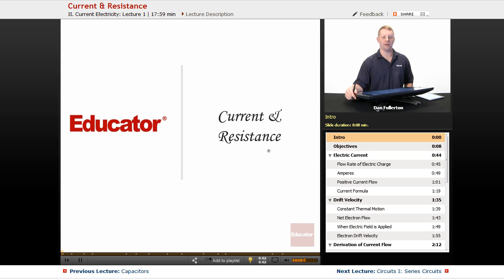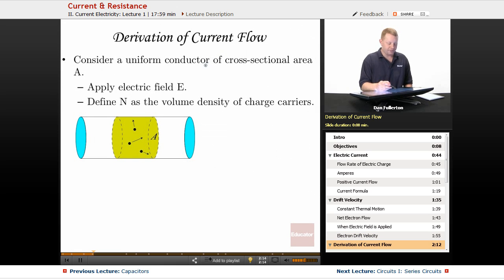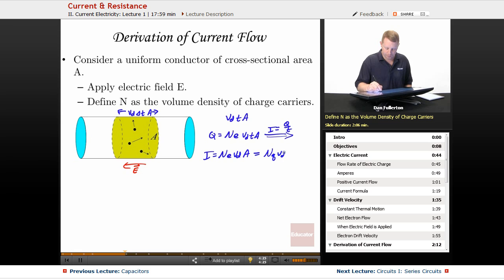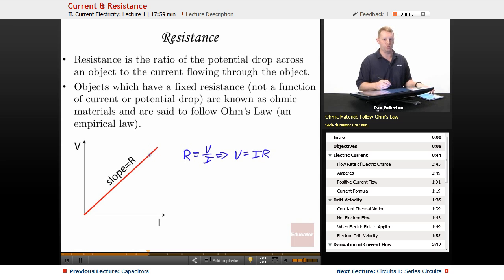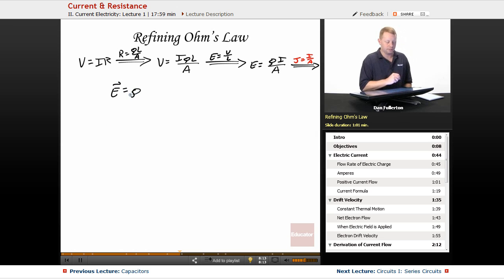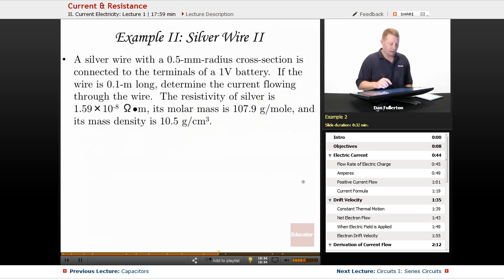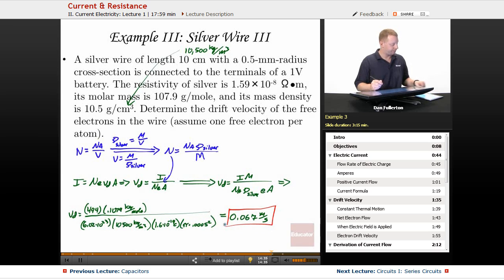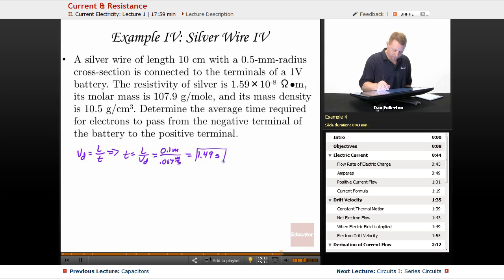“Current & Resistance” | AP Physics C: Electricity & Magnetism with Educator.com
Ace your class and get that 5 on the Physics C: Electricity and Magnetism AP with Educator.com's awesome hand-picked instructors.